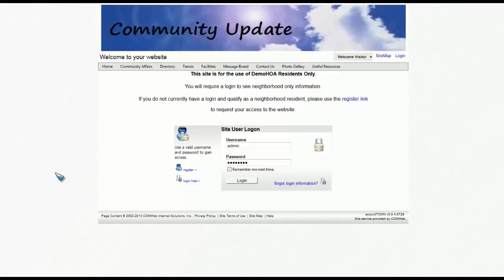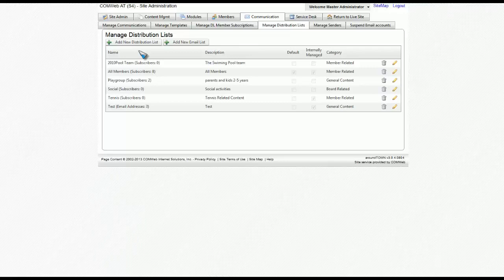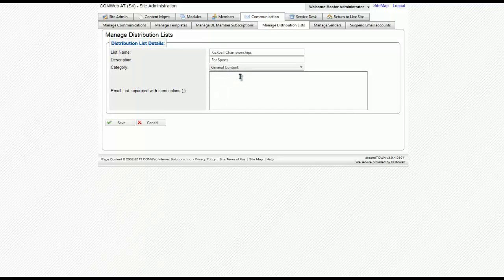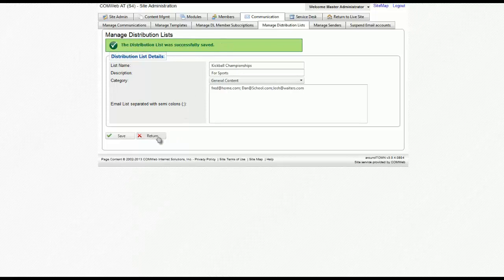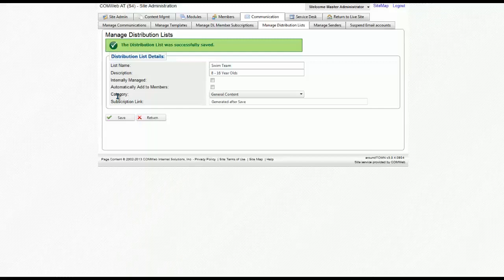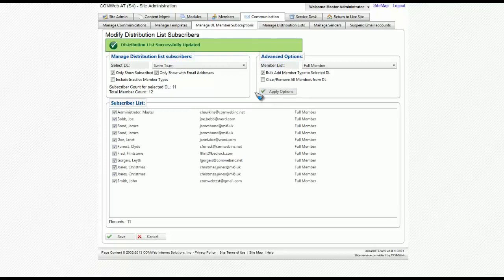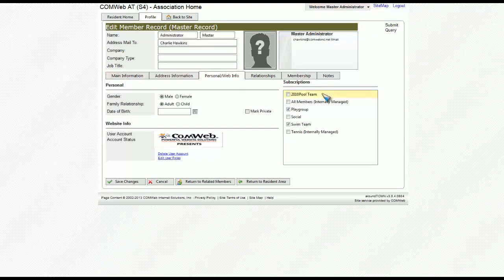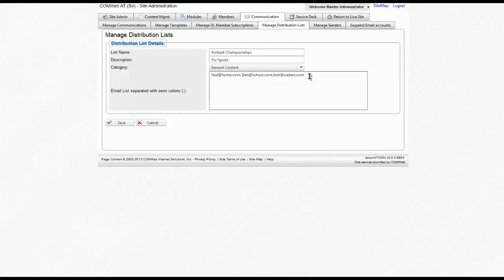Creating and Maintaining Distribution List on Your Website